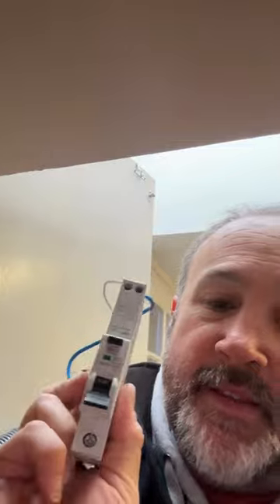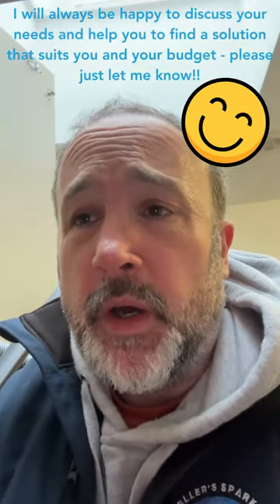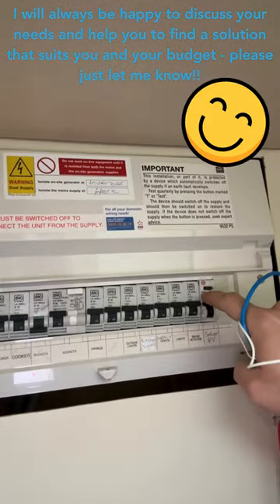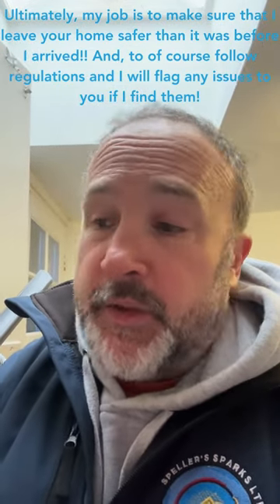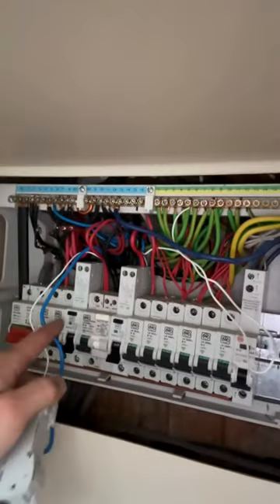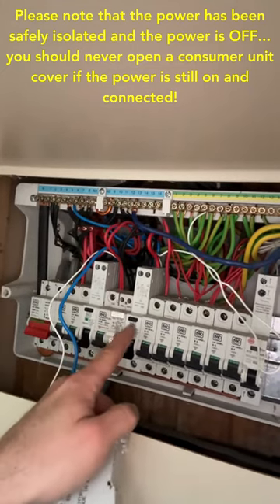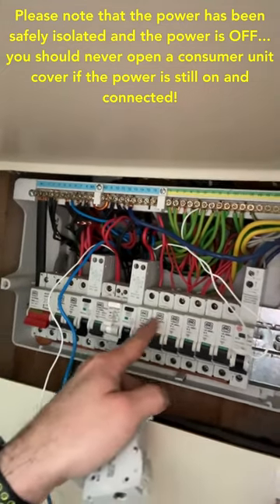consumerunit change rcbo circuitbreaker electrician localelectrician wiring additions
Do I always need to upgrade my Consumer Unit when getting electrical work done?

So the answer to the question above is: not necessarily… I’ll explain why! Before I begin, you should be using qualified electricians when conducting any electrical work which requires electrical testing, and when new circuits are involved they should be registered with Napit or the NICEIC.

The Different Types of Electrical Work I do

There are four different types of electrical work that I mainly deal with:

New Circuits (Electrical Installation Certificate) - should be Part P Registered Electrician

Additions and Alterations (Minor Works Certificate/Testing) - should be a qualified Electrician

EICRs (Electrical Installation Condition Report - usually requested by homeowners if they’re concerned or Landlords that need a certificate to continue to rent their properties) - should be a qualified electrician

Maintenance (no certificates or testing required)

If you have an older consumer unit… one that has old rewireable fuses or one with just Circuit Breakers and no RCD protection then unfortunately this will limit certain types of electrical work that can be carried out, and it’s not as straightforward as adding an RCBO to a consumer unit as in the video here, and the reason is rewirable fuses are well before the time of RCBOs. Things such as additions to circuits, new sockets or additional lighting, basically any alteration to a circuit, including new circuits, you cannot have these completed unless you have RCD protection, the only exception maybe for fixed equipment i.e. radiators.

So, can we get around this? The answer is yes, and no! In the video I explain why in this instance you don’t necessarily need a new Consumer Unit - this is a well known brand and one in which you can find replacement RCBOs, but in older rewireable fuses this wouldn’t be possible, you would need to install an RCD protection outside of the consumer unit - so if you wanted a new socket you would need to use a BS7288 which has an RCD on the socket itself. Any new RCD should also be Type A!! I will discuss what a Type A RCD is in my next blog… it’s quite a big deal for you and your home!

The downside to replacing a circuit breaker (BS 60898) with an RCBO (BS 61009) is that the other circuits still remain unprotected and it’s likely that the older consumer, having been installed to the previous regulations, is plastic and therefore combustible. New Consumer Unit installed are metal and will most likely have SPD protection and you should also be offered AFDD protection!